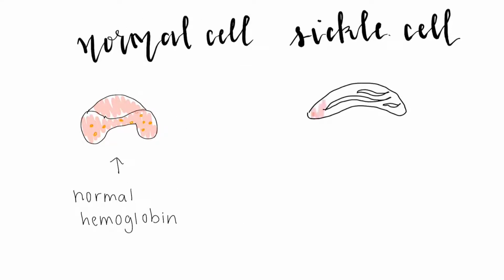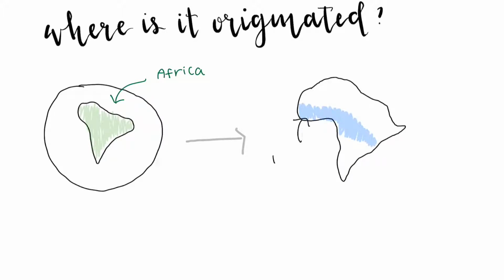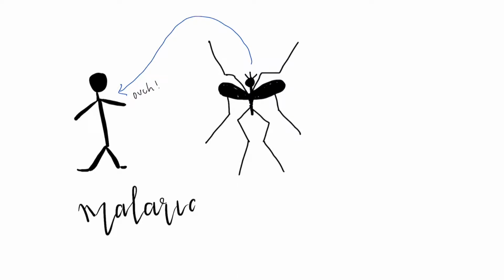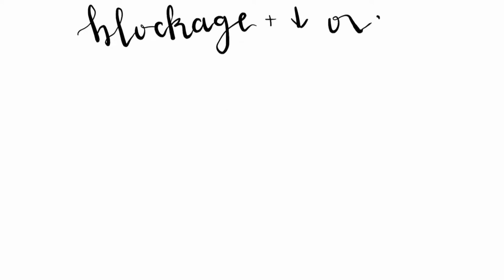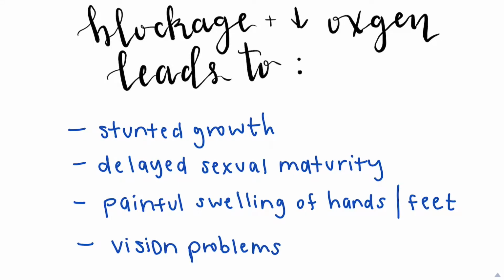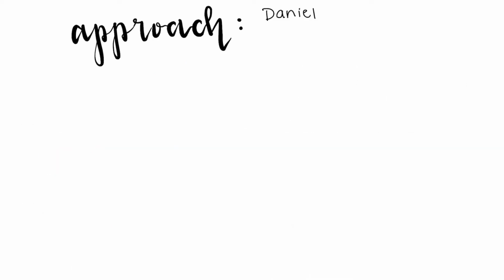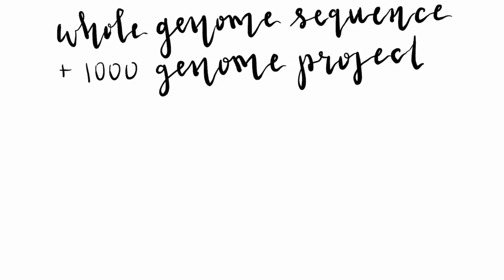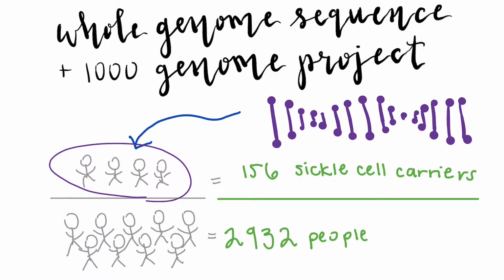Origin of Sickle Cell Mutation GROUP 9 BIOLOGY 1510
BIOLOGY 1510 GROUP 9